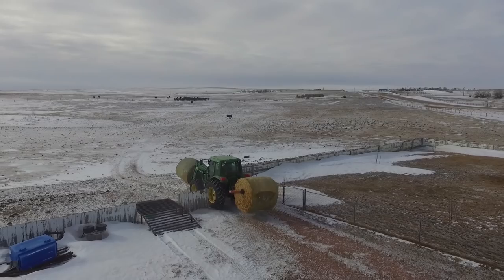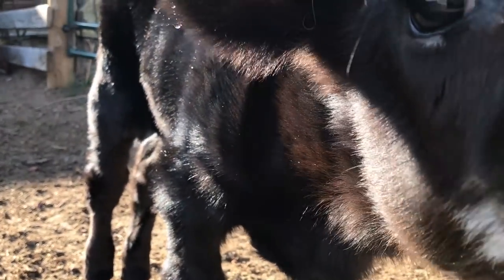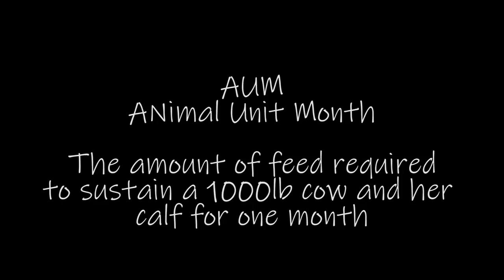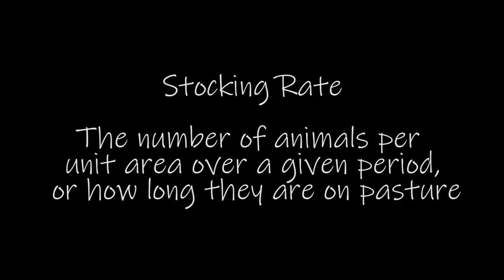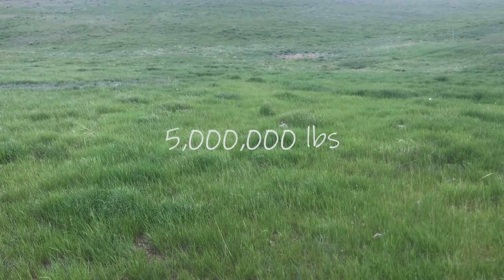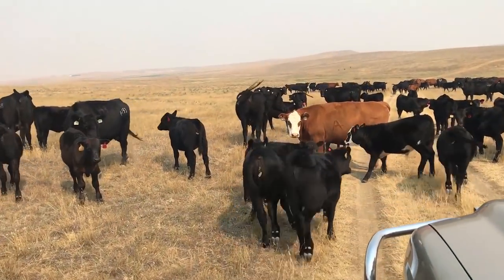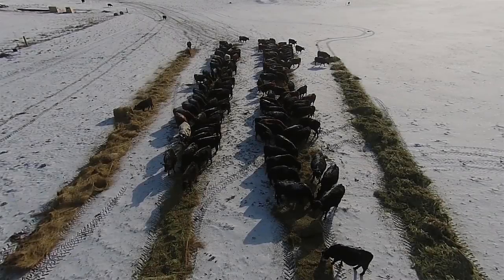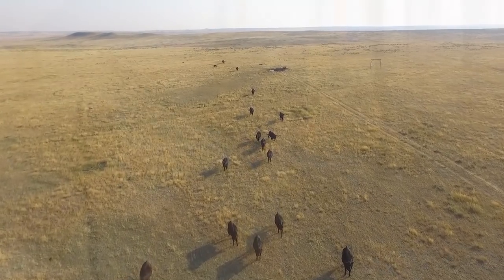Stocking Rates - How Many Cows per Acre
Continuing on with our business of ranching series, we take a look at how we determine how many cows the ranch can support along with grazing practices to ensure that we can continue grazing for years to come.  We figure stocking rates, carrying capacity and how to analyze animal units for your own ranch.